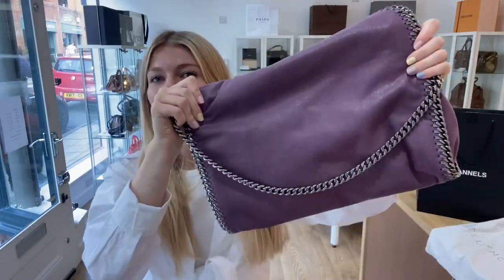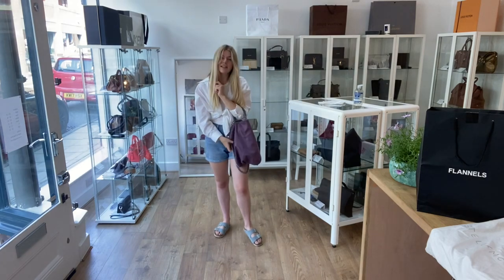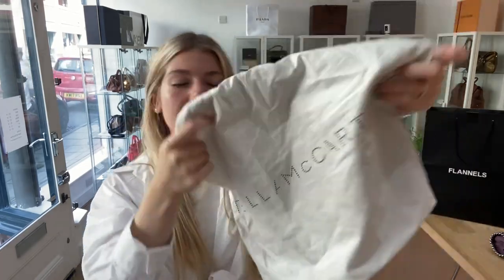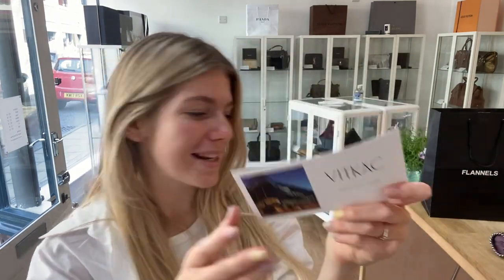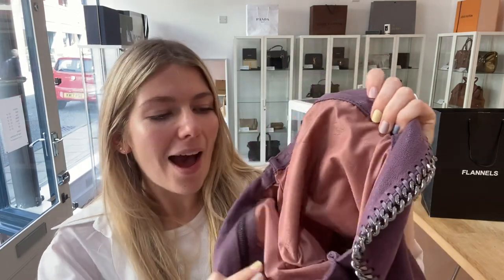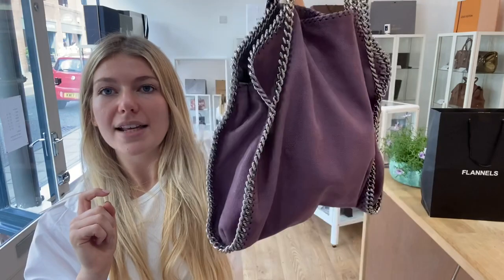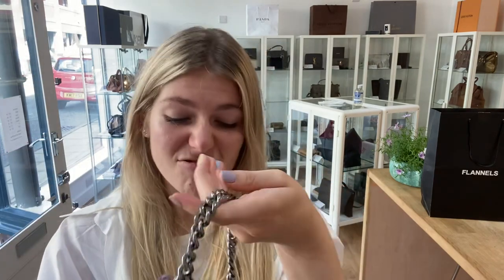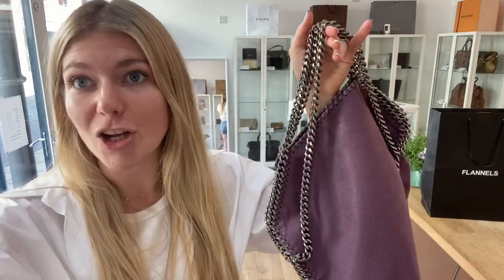Stella McCartney Falabella Bag Review